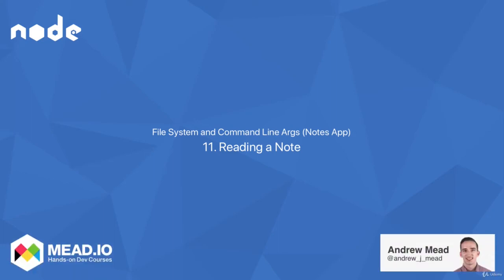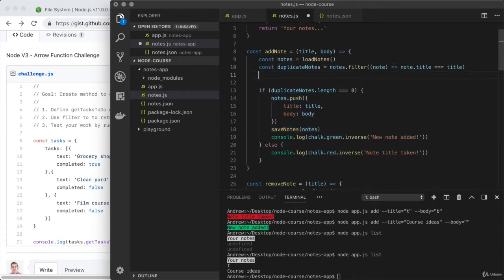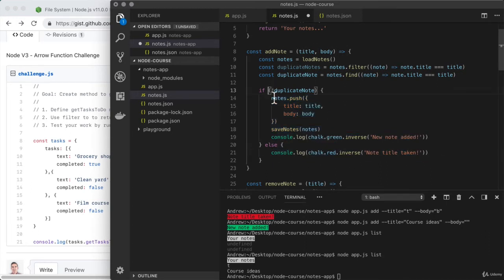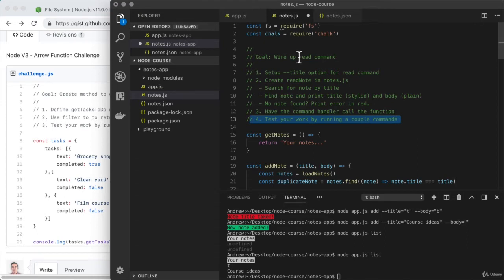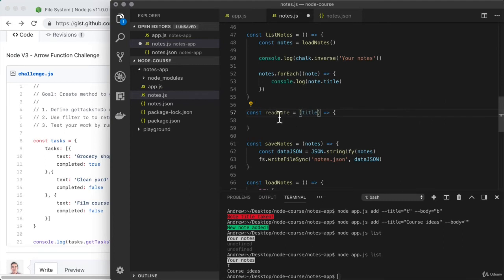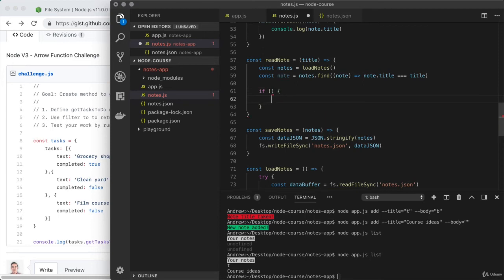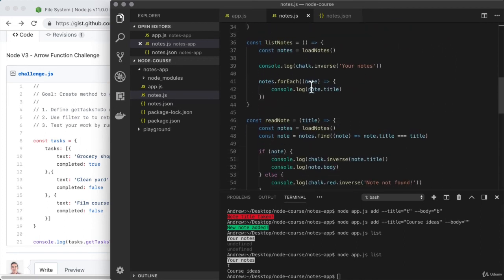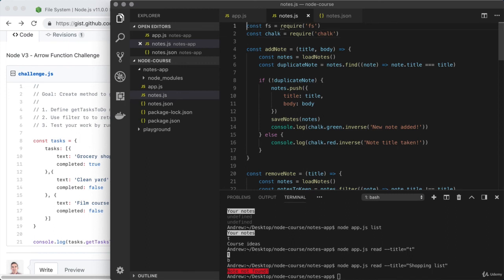Reading a Note [The Complete Node.js Developer Course (3rd Edition) 2021]